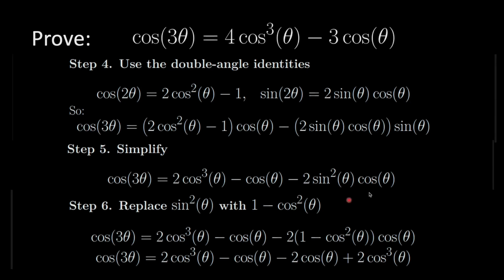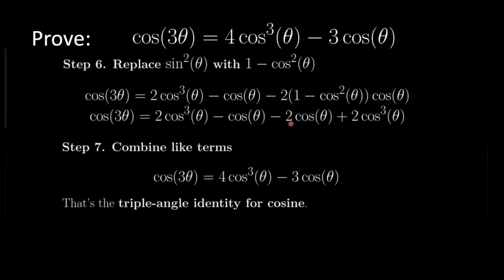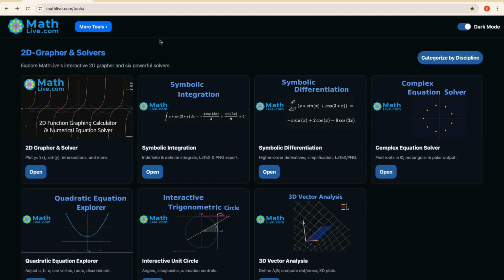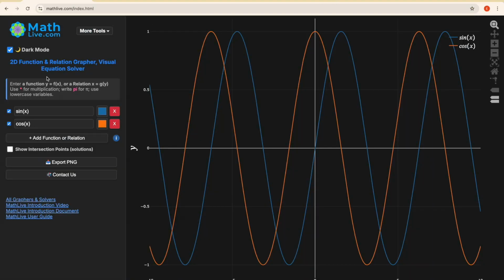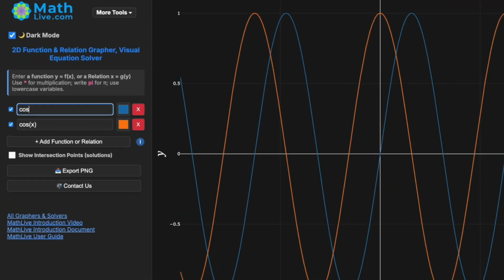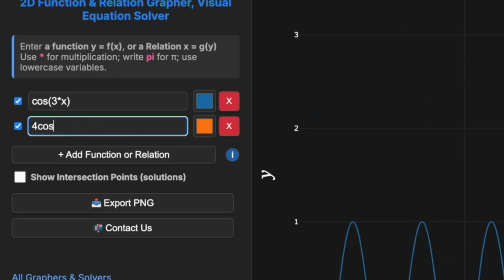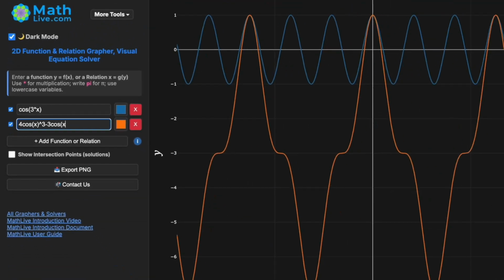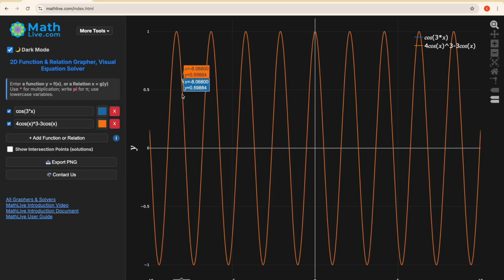Solving the Triple-Angle Identity for Cosine ‎cos(3θ) = 4cos³(θ) − 3cos(θ)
We solved a classic trigonometry challenge: deriving the triple-angle identity for cosine.

‎cos(3θ) = 4cos³(θ) − 3cos(θ)

Double-Angle Formulas:
cos(2θ) = cos²θ − sin²θ = cos²θ − (1- cos²θ) = 2cos²θ-1
also, sin(2θ) = 2sinθcosθ
Pythagorean Identity:
sin²θ = (1- cos²θ)

Using these, we solved the problem step by step, analytically, showing how:
                                        ‎cos(3θ) = 4cos³(θ) − 3cos(θ)

✅ At the end, we verified our result on MathLive.com, ensuring the solution matches perfectly.

🔗 Watch the full solution in our video and try it yourself on MathLive.com.  free, interactive, and visual math solvers for students, teachers, and enthusiasts.